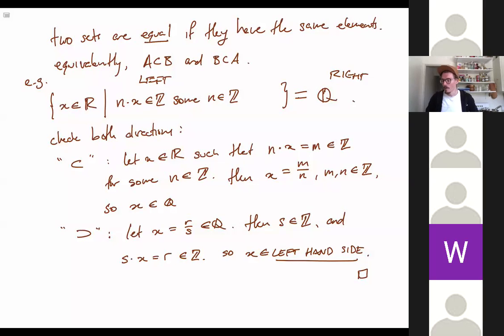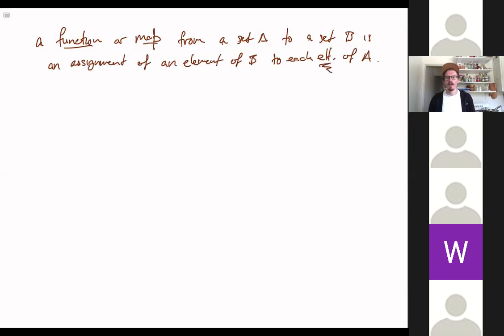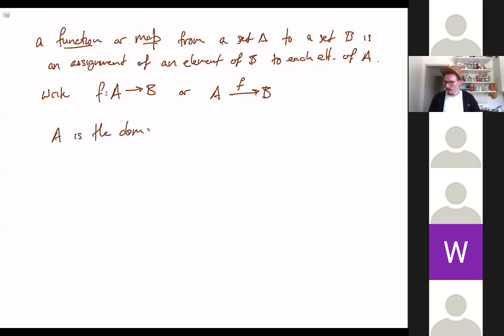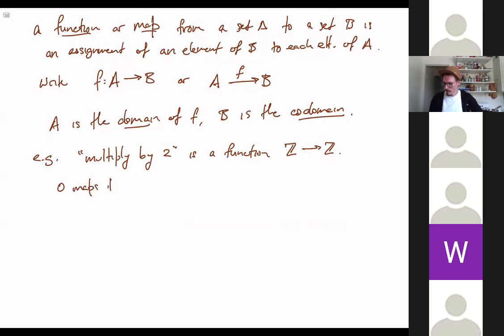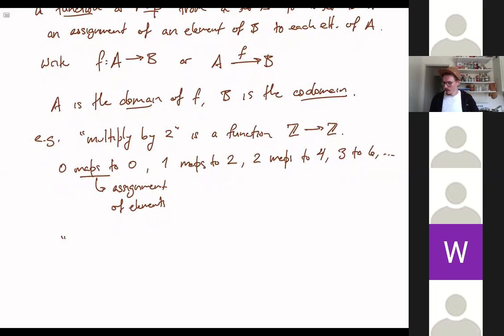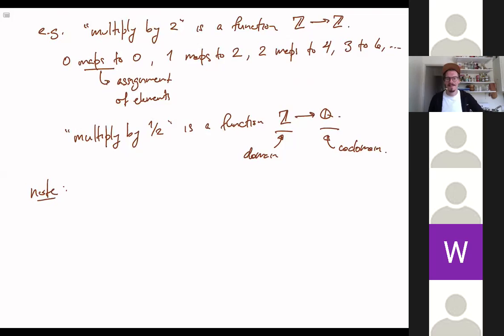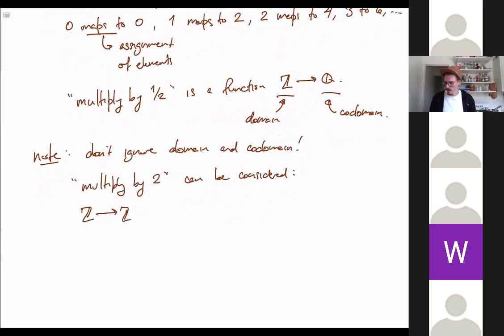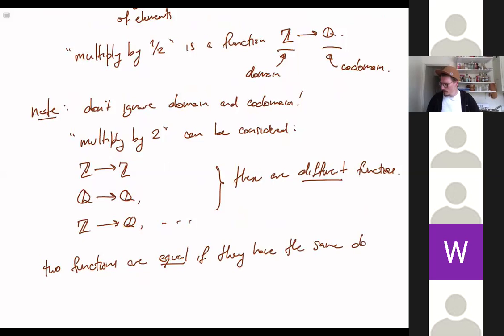Functions, Domain and Codomain